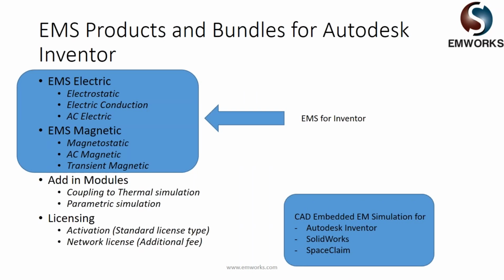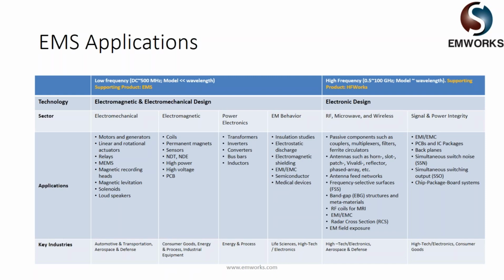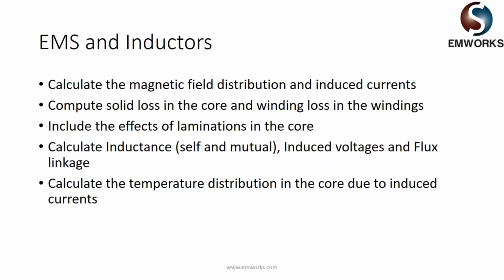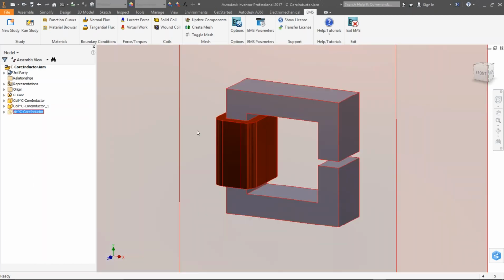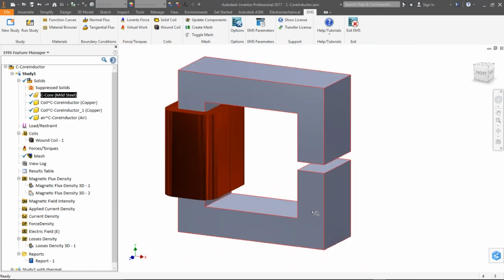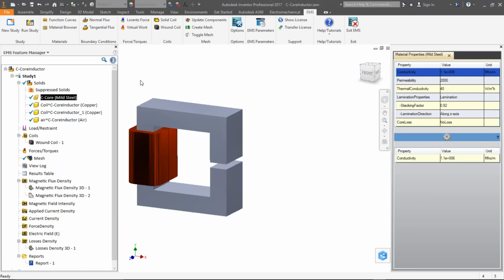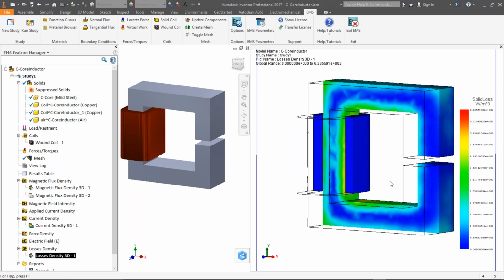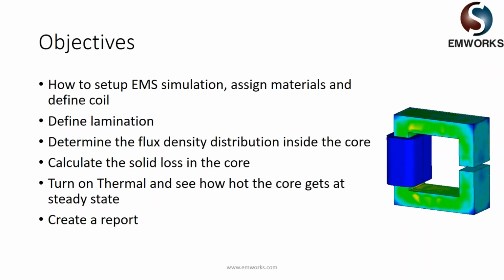[Webinar] - Modeling and simulating inductors in Autodesk Inventor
In this webinar you will learn about how inductors are simulated inside EMS. Also useful electrical parameters such as Flux linkage, Inductance, Induced voltages etc will be computed by EMS. EMS is also coupled to thermal simulation to determine the temperature distribution due to the loses in the solids.